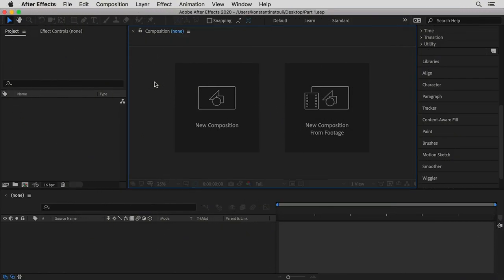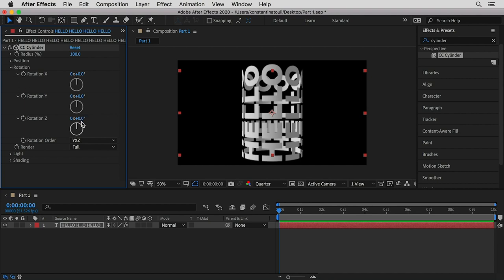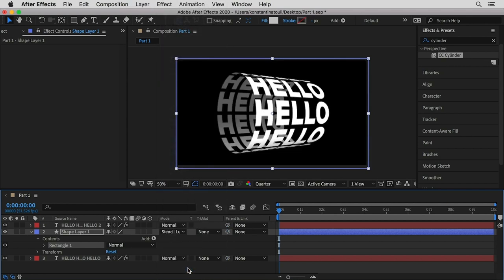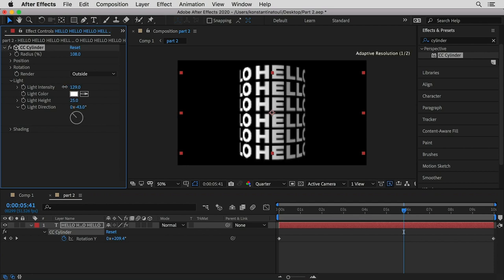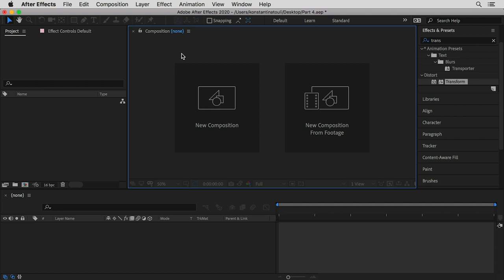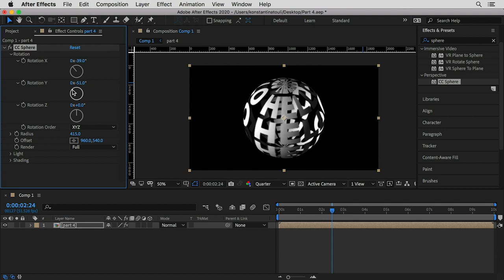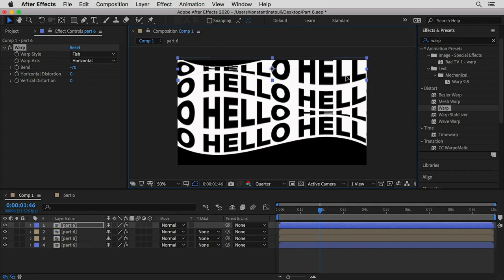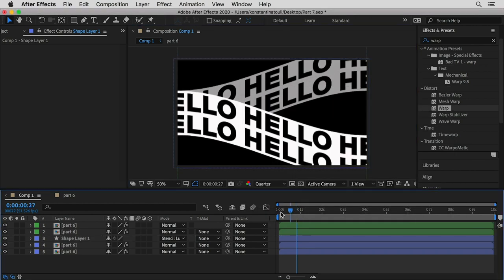Kinetic Type Techniques with Tina Touli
Kinetic Typography with Tina Touli

Welcome the first of our many open-source Type Tutorials.

3D Type Artist, Educator, and Graphic Designer Tina Touli is a pro when it comes to creating kinetic typography pieces in After Effects. In this tutorial, we watch Tina guide us through 10 powerful kinetic type techniques in After Effects in just over 30 minutes. Learn how to create mesmerising rotating typographic 3D spheres and shapes, wavy motion graphics and other engaging effects.

Impress your friends, tutors, and bosses with your new skills!

You will need Adobe After Effects to complete this tutorial.

▲Design Tutorial Packages coming soon!

What to be a part of this project? Busting to share your skills with our audience, get in touch!

© TYPE01 2020